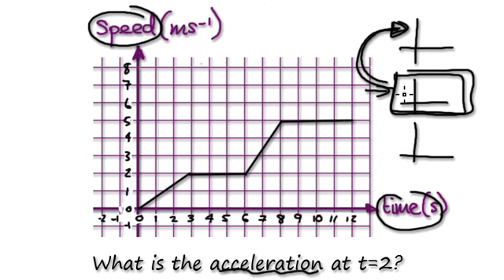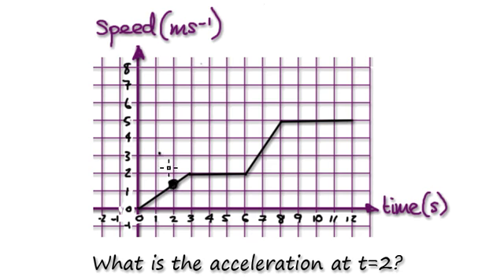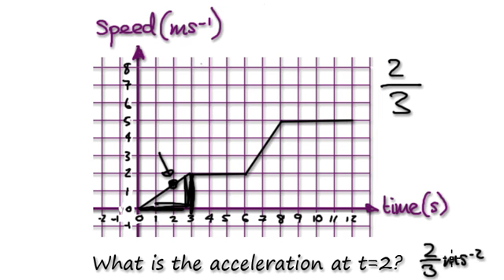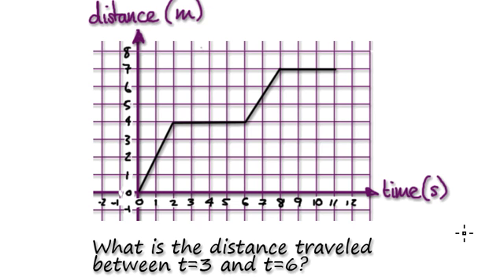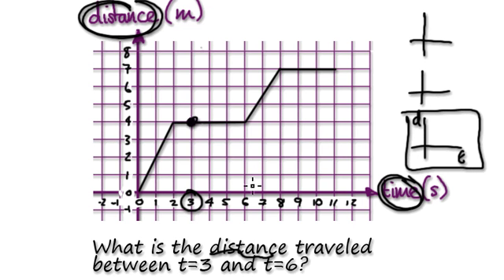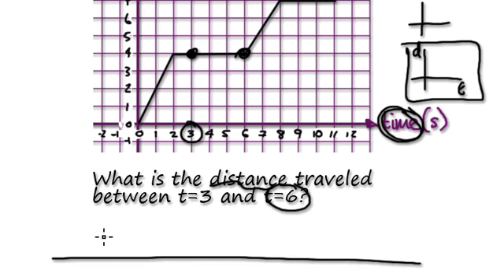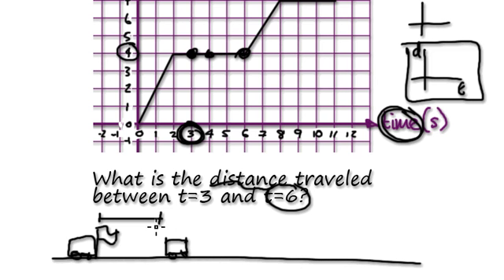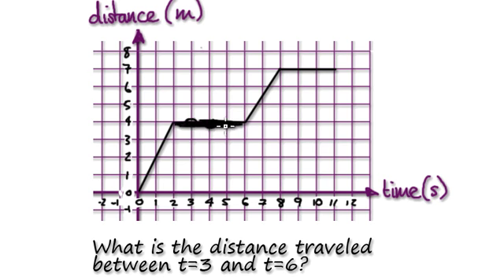Video 628.4 Speed Distance Time Graph - Practice 4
Speed Time, Distance Time Graph